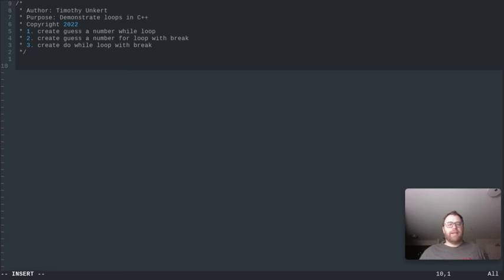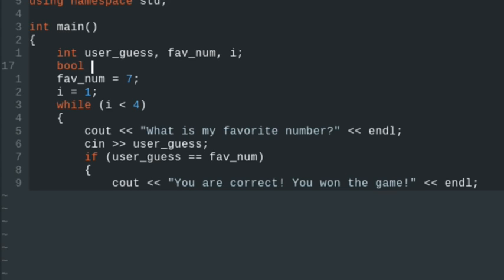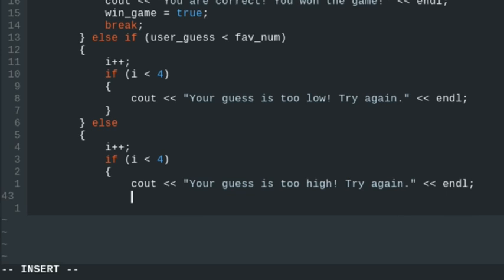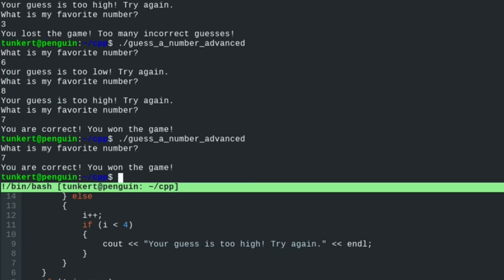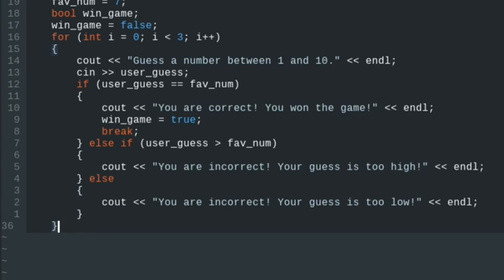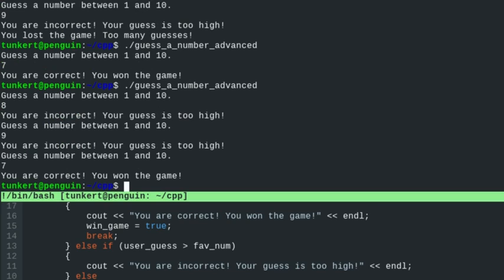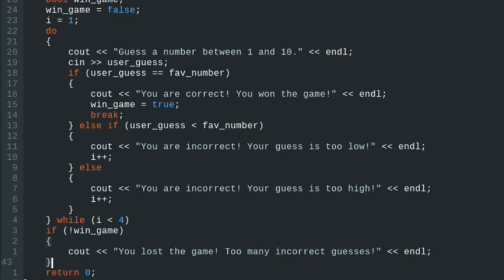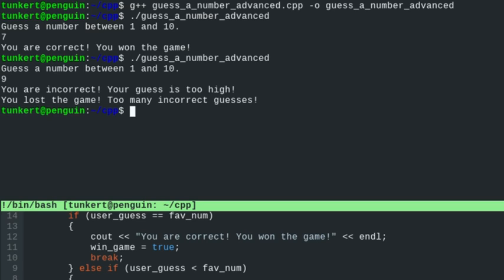C++ Loops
In this C++ tutorial I make our number guessing game more advanced by limiting the number of guesses with a while loop, then a for loop, then a do while loop.